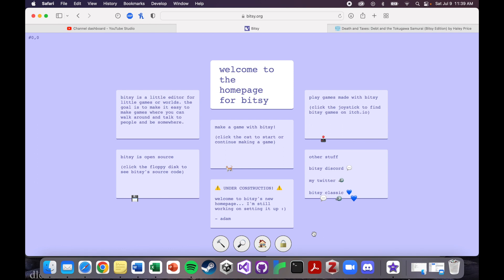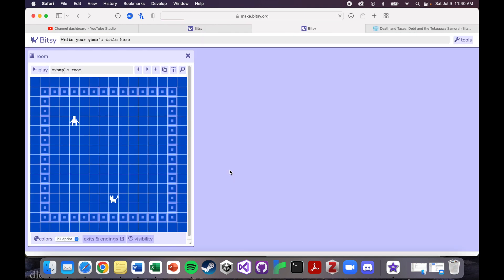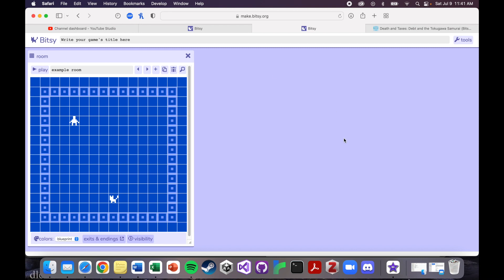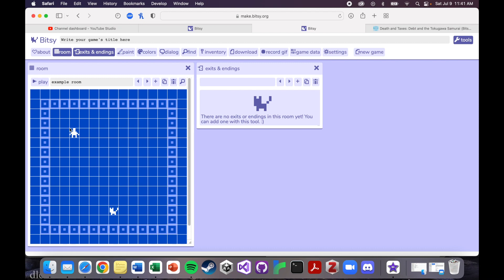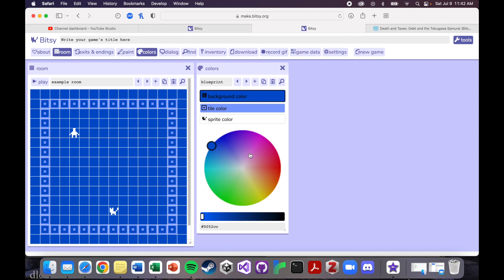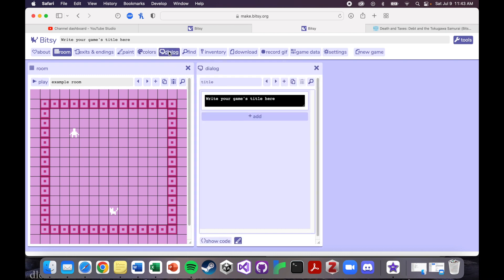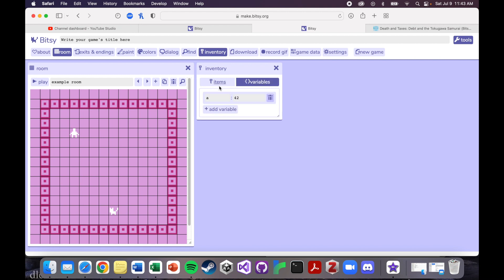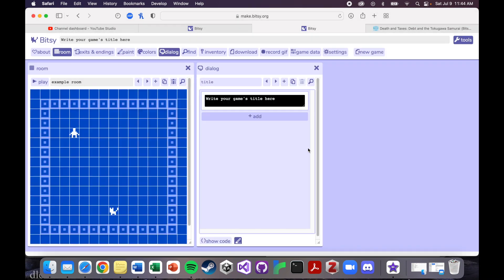Getting Started with the Bitsy Interface | Bitsy Tutorials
In this video, you will learn what each part of the Bitsy interface does so you can get started making simple games.

This video was made by Haley Price for UT's JapanLab.